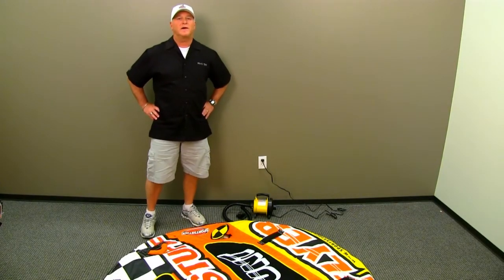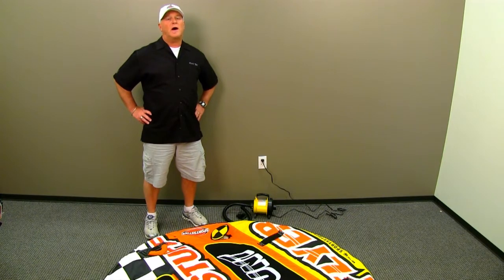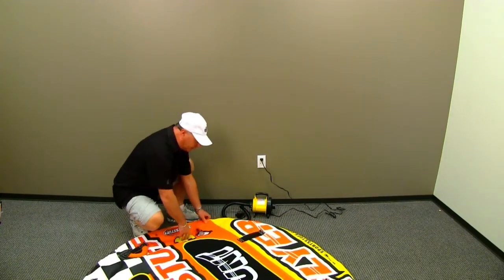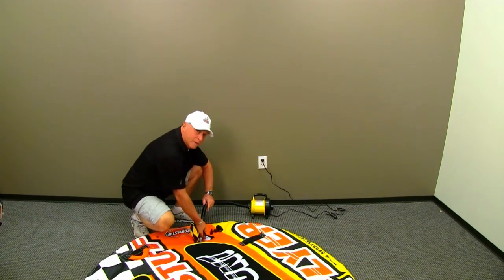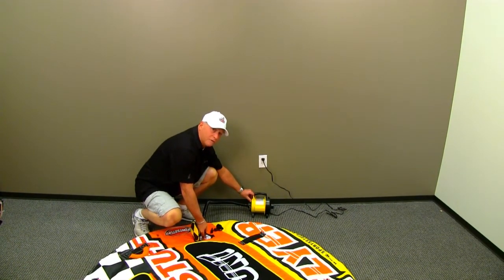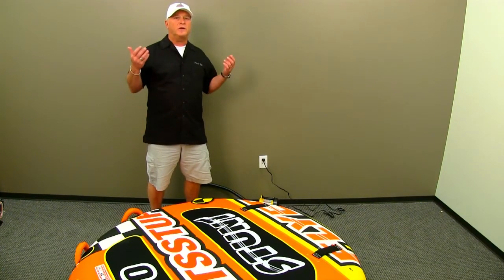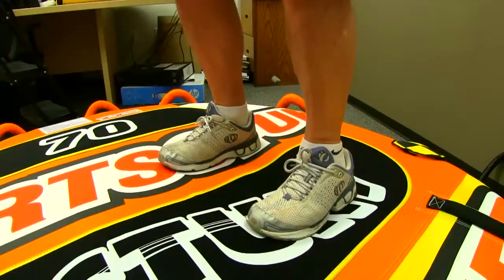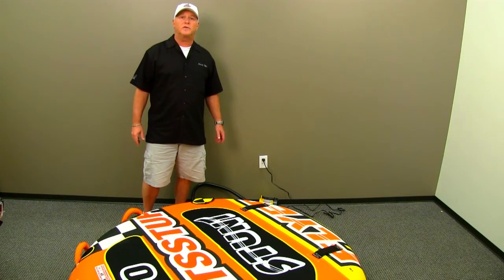How to Properly Inflate a Towable Tube